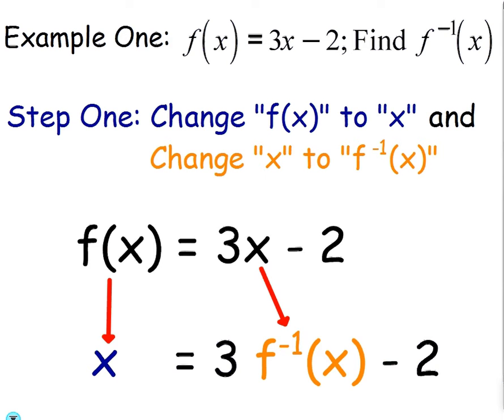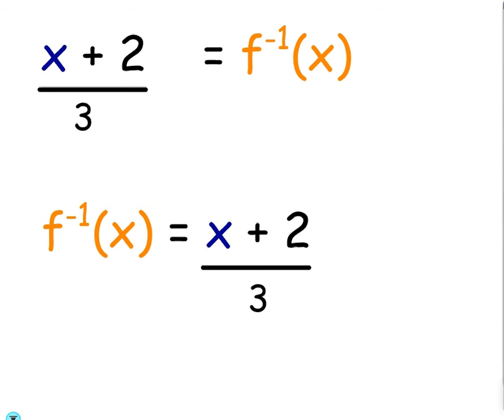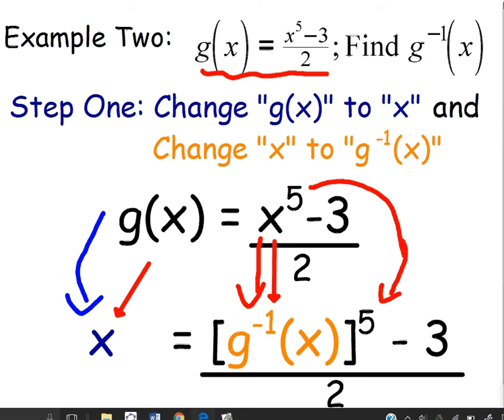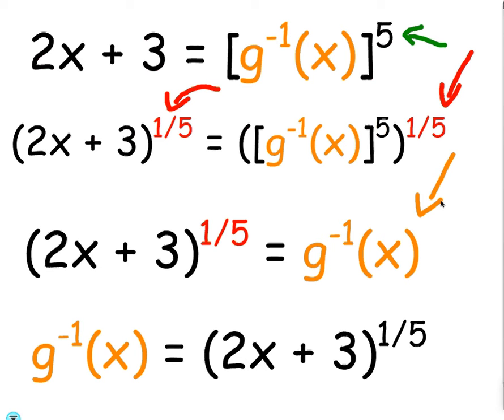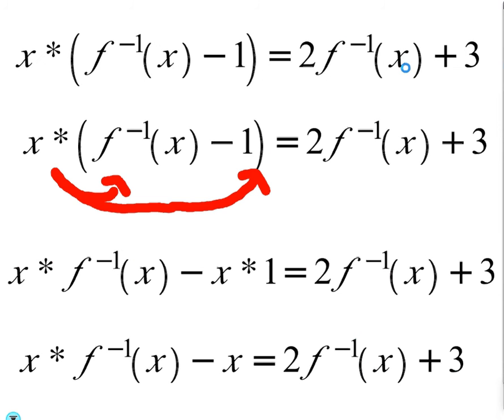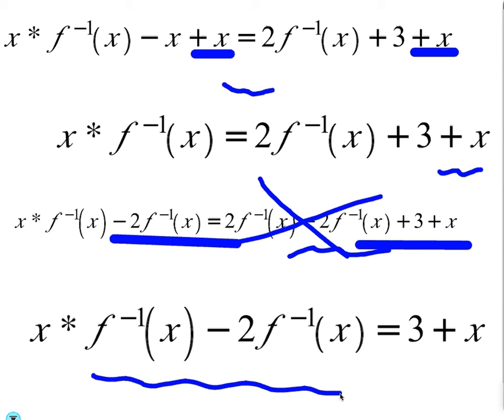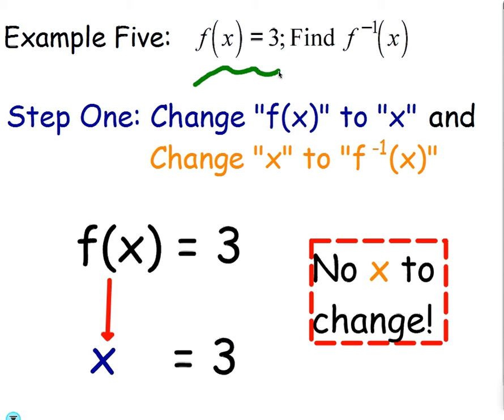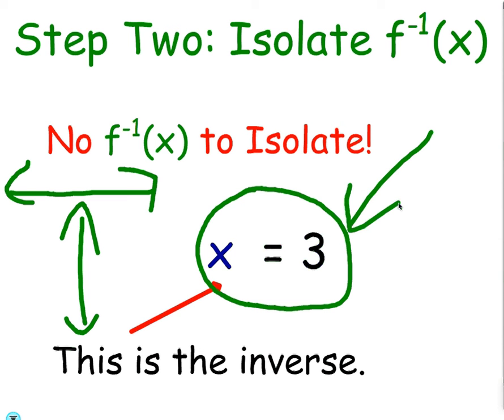Find the Inverse of a Function Given an Equation